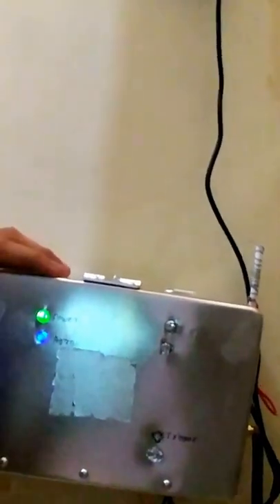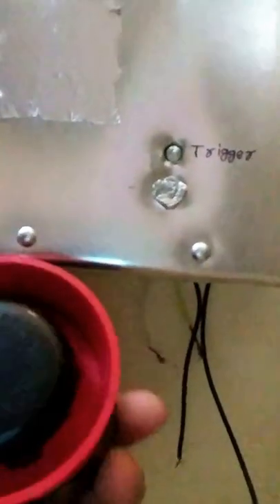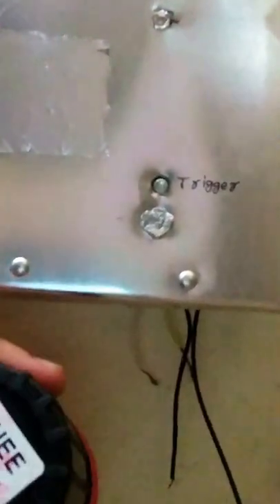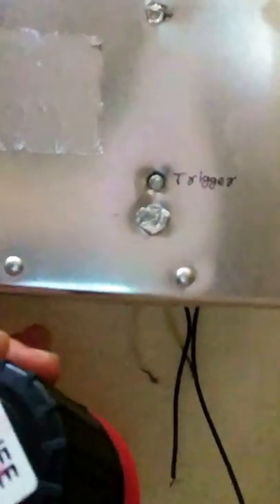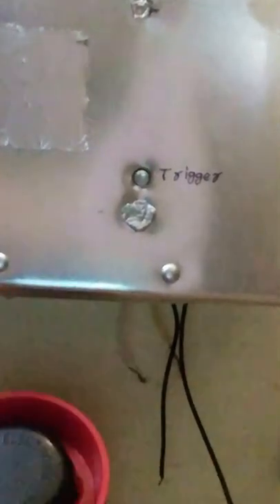Home Security System (AEGIS)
This time I have made Home Security System , I named it AEGIS. The home security is vulnerable nowadays so this project is one step forward for our home security. This system is distributed in two units Front door and Rear door both are connected via bluetooth. Main unit is connected to GSM. If burglar detects i will get notified via CALL